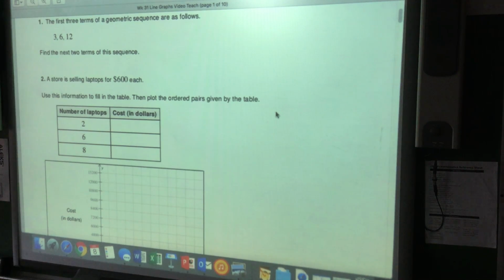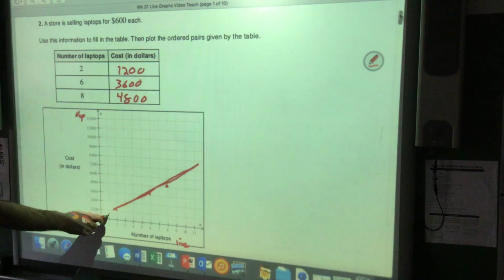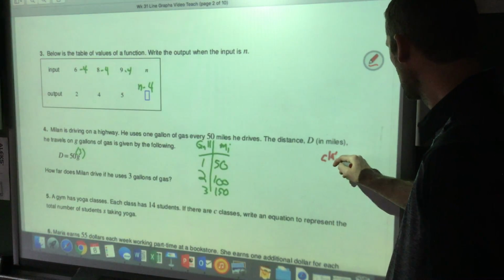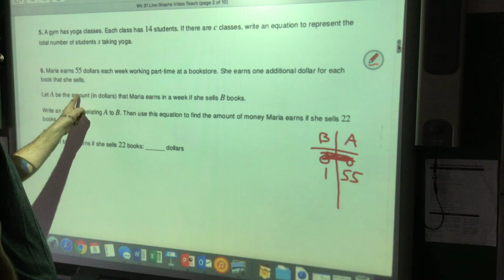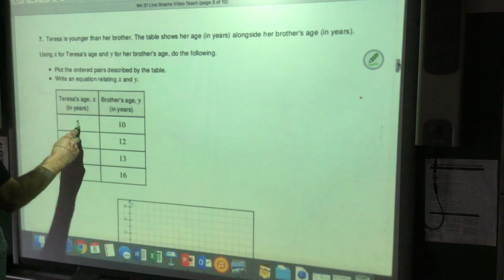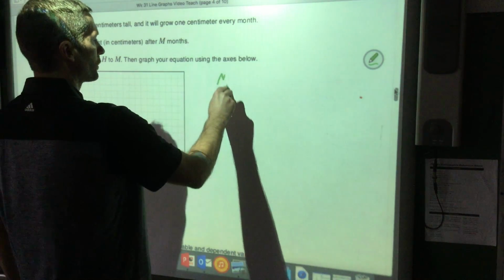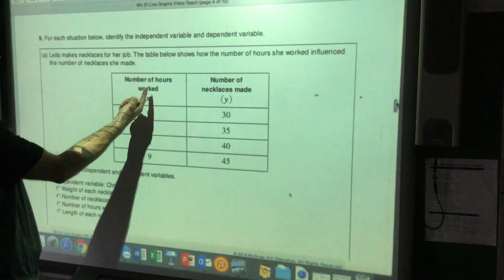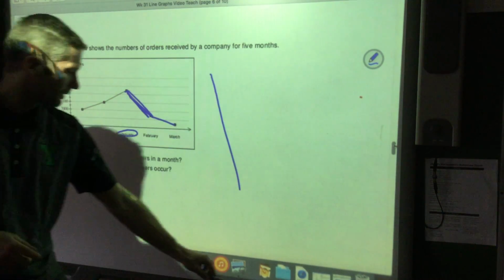Wk 31 Mr Clark Teaches Line Graphs